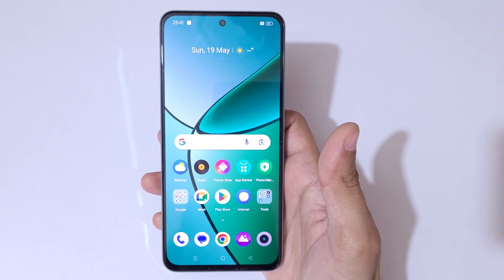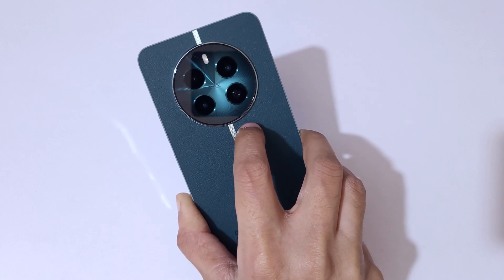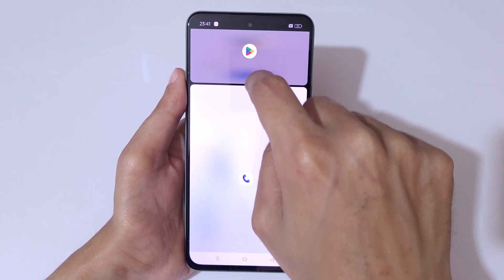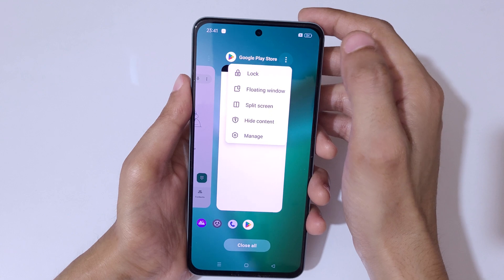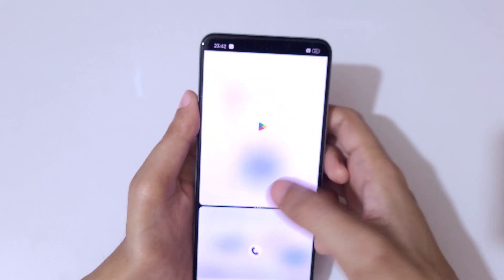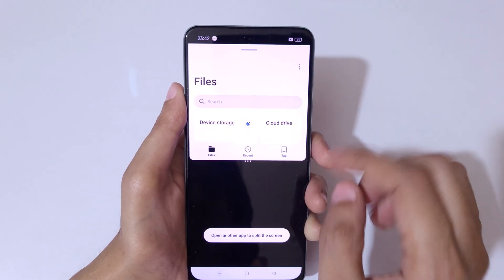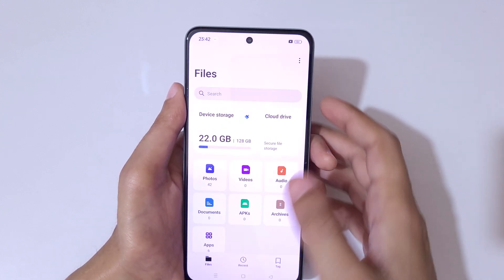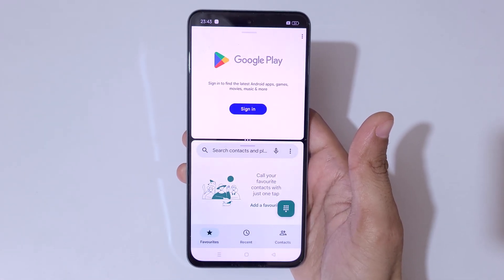Realme 12 Plus 5G Split Screen Mode | Explained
I am gonna show you how to use split screen mode in Realme 12 Plus 5G Smartphone. Very helpful and convenient feature, applicable on all Realme Smartphones.